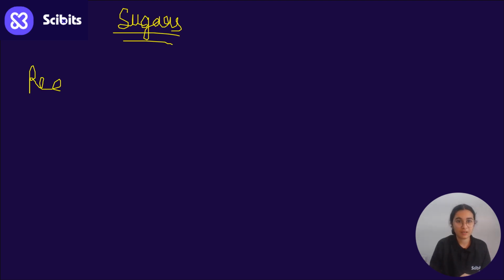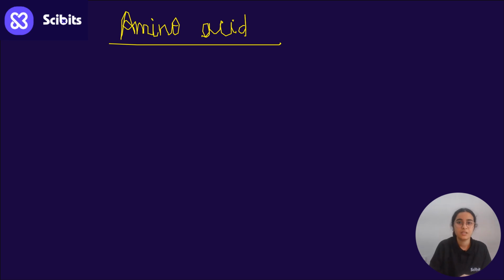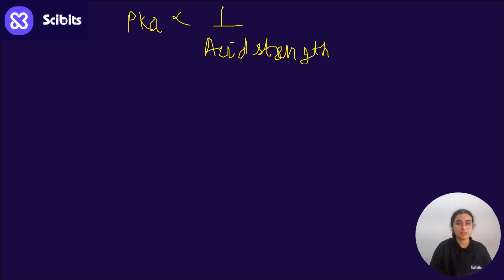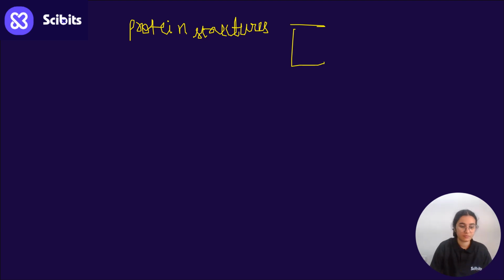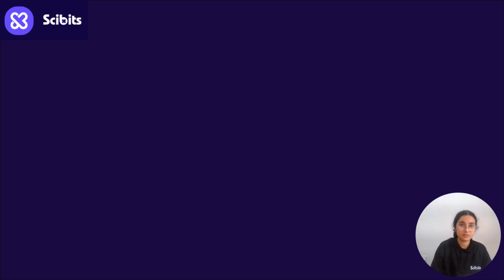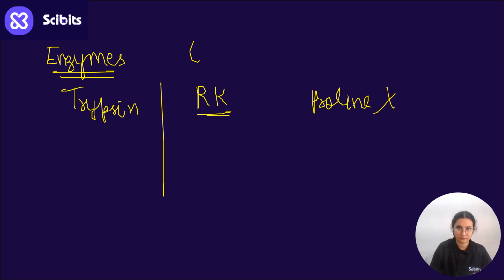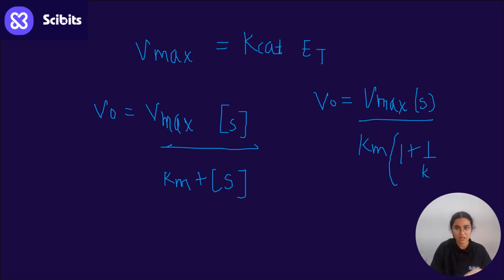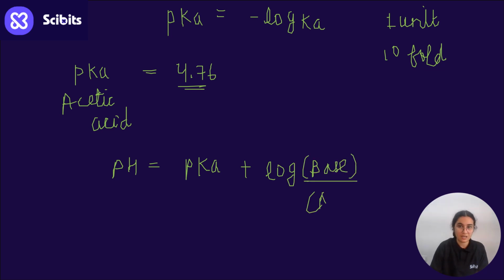Don't miss these topics in BIOCHEMISTRY for GATE-XL exam | Scibits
I am Payal Lumba, a Biotechnology graduate currently enrolled in the Int. Ph.D. program at IISc Bangalore. I secured AIR 69 in IIT JAM Biotechnology 2023, AIR 24 in GAT-B 2023, and ranked among the top 150 in JGEBILLS 2022.
In this video, I have discussed about ten most important topics of Biochemistry for GATE-XL.
You're in the right place if you're looking for comprehensive academic guidance, effective entrance exam strategies, interview preparation tips, and more. Don't forget to explore the following resources to help you in your academic journey: